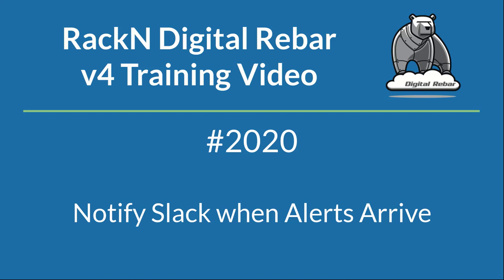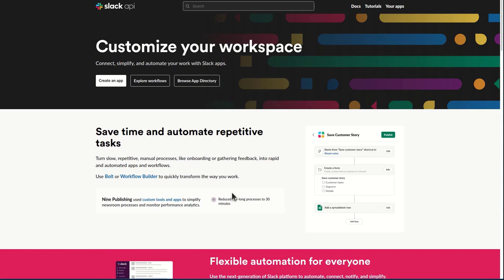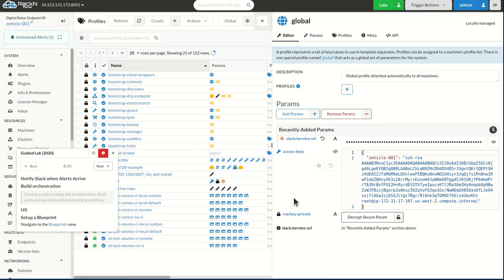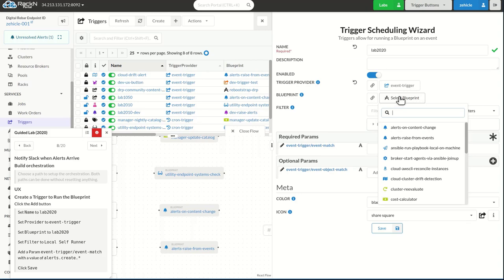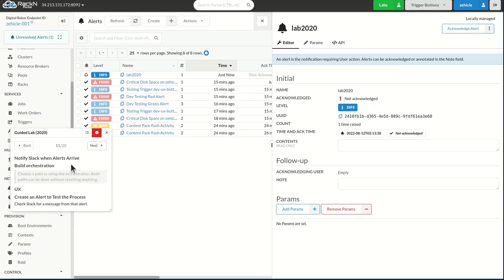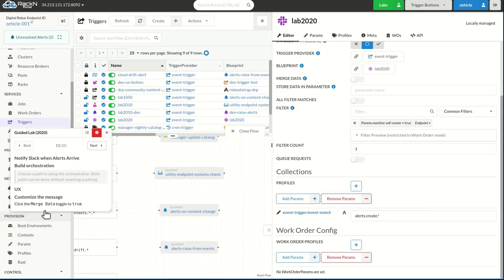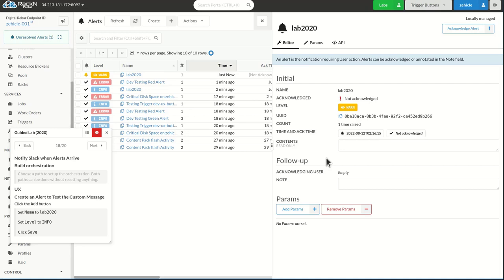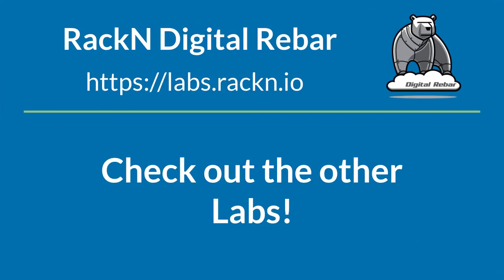Lab 2020 - Notify Slack when Alerts Arrive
Integrate Digital Rebar Provision events and alerts into Slack notifications

In this lab, the User will explore how to orchestrate the delivery of Slack notifications on events and alerts.

Business ROI: Improved visibility into operational status improves system uptime and maintenance